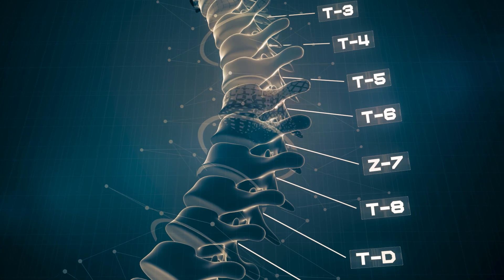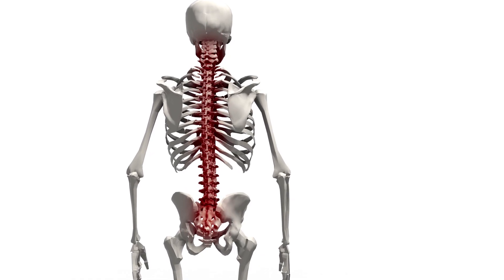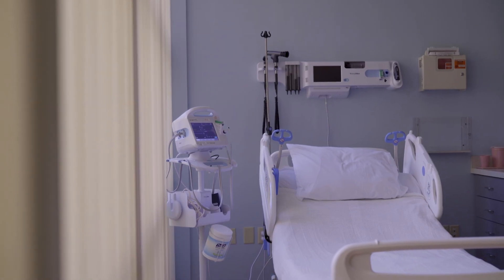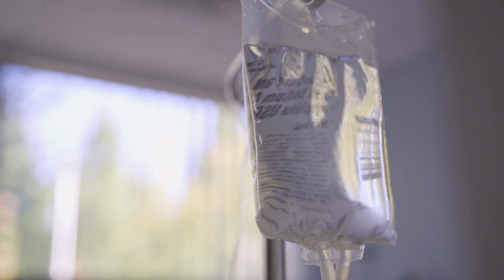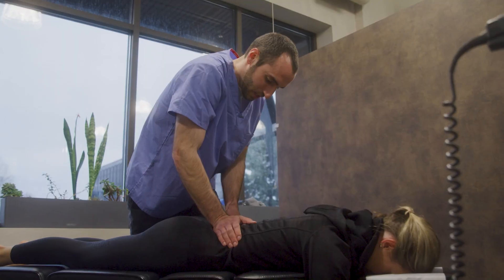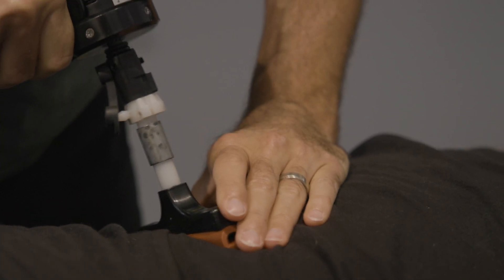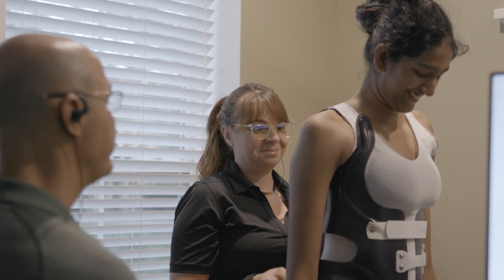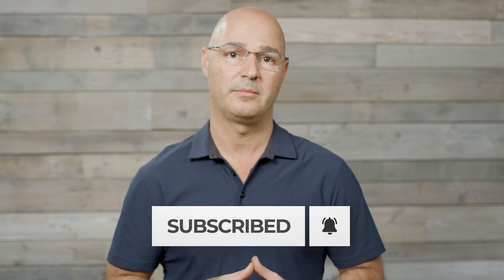What Happens If You Don’t Get Surgery For Scoliosis?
Scoliosis is an unnatural sideways bending and twisting of the spine that progressively worsens over time, often triggered by growth. Scoliosis surgery, commonly known as spinal fusion, is a procedure that involves removing the intervertebral discs between the affected vertebrae and fusing the spine into a solid segment. The fusion usually spans from the topmost tilted vertebra to the bottommost tilted vertebra within the curve, sometimes involving five, seven, or even up to twelve vertebrae, depending on the size and location of the curvature.

Spinal fusion can straighten the spine and reduce the severity of the scoliosis, as indicated by a decrease in the Cobb angle. The higher the Cobb angle, the more severe the condition and the more extensive the fusion required. However, the primary goal of spinal fusion is not to reduce the curvature but to stop the progression of the condition, especially during periods of rapid growth.

Not all scoliosis cases require surgery. Spinal fusion is associated with significant risks and side effects, including infection, nerve damage, adverse reactions to hardware, and excessive blood loss. The surgery can also result in a noticeable loss of spinal flexibility and range of motion. The spine may become weaker and more vulnerable to injury, and patients may experience increased pain at the fusion site. This can restrict overall activity levels and quality of life. If the fusion is unsuccessful due to hardware issues, curve worsening, or complications, additional surgeries may be needed. Once the spine is fused, it is irreversible.

Scoliosis can be managed without surgery through conservative treatment approaches. These methods have significantly advanced over the last 10 to 15 years, offering effective alternatives to surgical intervention. A chiropractic-centered approach focuses on function rather than simply straightening the spine. This approach aims to reduce the size of the curvature while preserving and improving spinal flexibility and function, as opposed to the limited functionality resulting from surgical fusion.

Chiropractic care helps reposition the most tilted vertebrae into a straighter alignment, benefiting the nervous system and spinal strength. Physical therapy is also crucial for increasing the strength and mobility of the spine, which enhances overall spinal health. Home exercises and therapy can further support muscle strength, address body imbalances, and improve posture.

Neuromuscular rehabilitation exercises can improve brain-body communication, aiding in better control of body position and movement. Corrective bracing can complement these treatments by applying sustained force to improve the shape of the torso and ribcage.

When combined effectively, these conservative treatments focus on more than just the curvature of the spine; they aim to improve the entire health of the person, including the spine, tissues, muscles, and overall function. This holistic approach helps patients live healthier lives without the limitations often associated with spinal fusion.

It’s essential to understand that scoliosis does not always require surgery. The sooner scoliosis is diagnosed and treated, the less likely surgery will be necessary. Early intervention with non-surgical methods can prevent the condition from progressing to a severity that warrants surgical intervention. While there are no guarantees with any treatment, early detection and proactive management can lead to better outcomes and fewer limitations with non-surgical approaches.

00:00 What Happens If You Don’t Get Surgery For Scoliosis?
00:21 Spinal Fusion
01:35 Risk & Side Effects of Spinal Fusion Surgery
02:30 Treating Scoliosis Without Surgery
03:45 Benefits of Non-Surgical Approaches
04:35 Corrective Bracing
05:04 Relevant Questions When Thinking of Treating Scoliosis